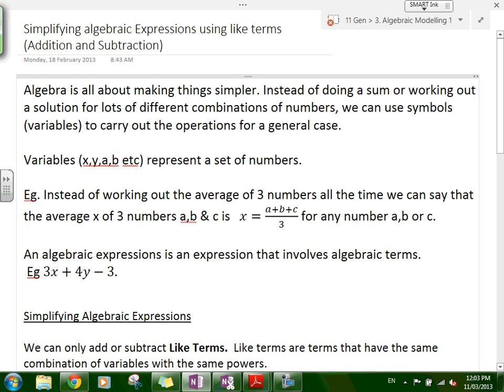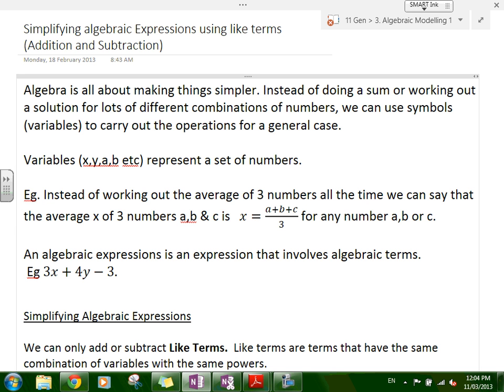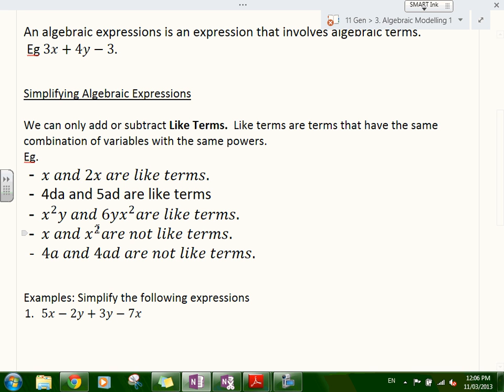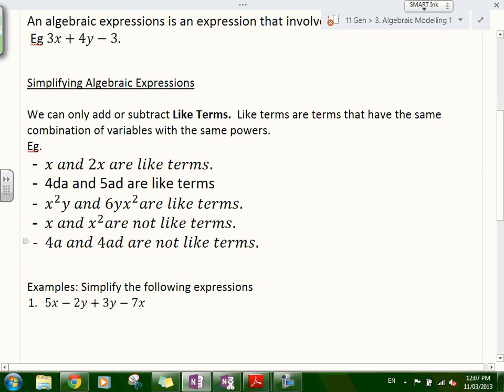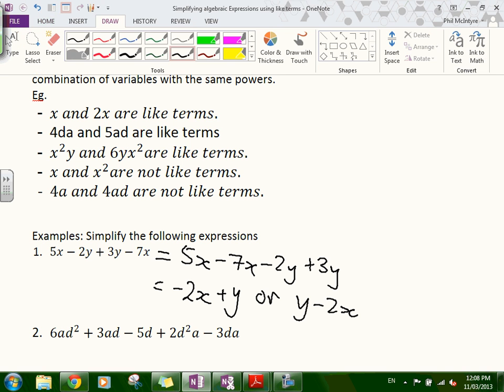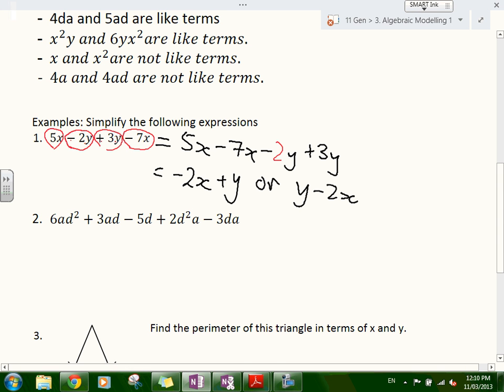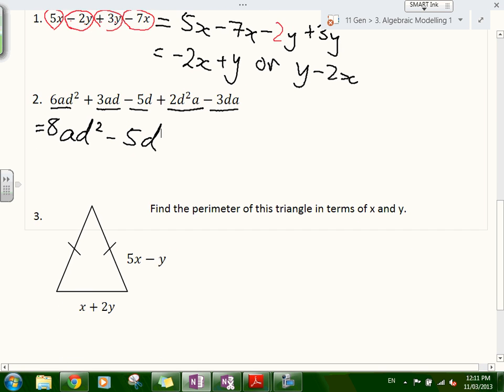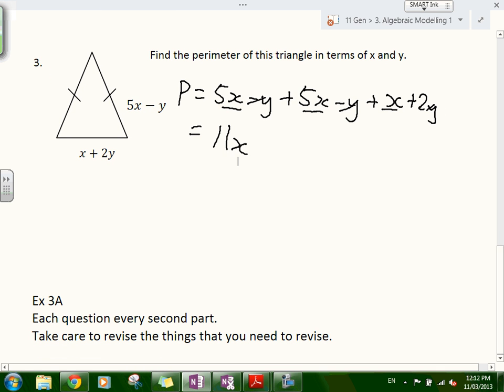11 Mar 13_11 General_Adding and subtracting like terms